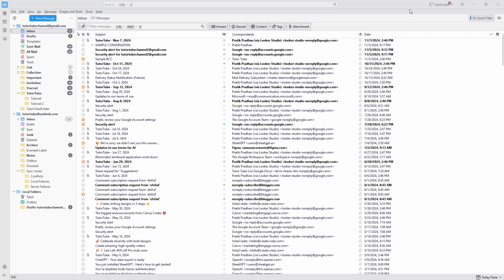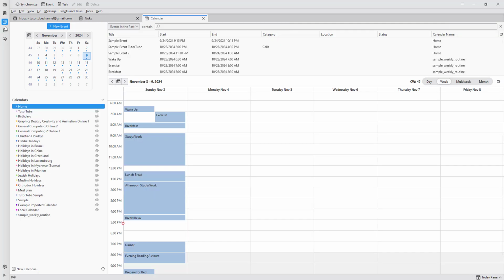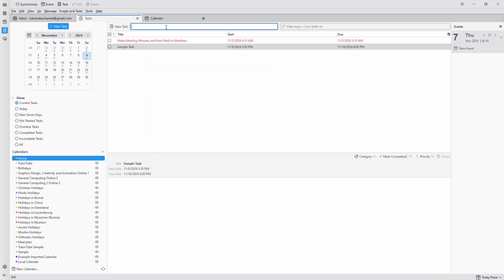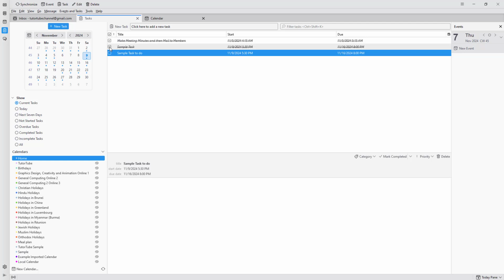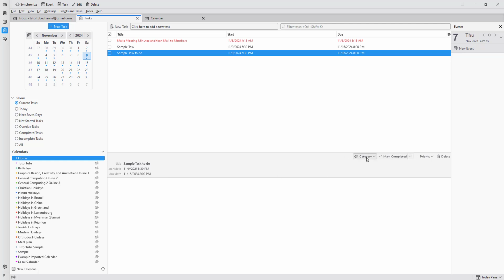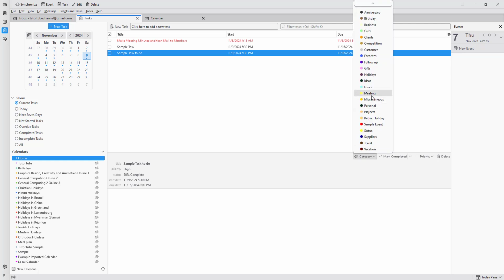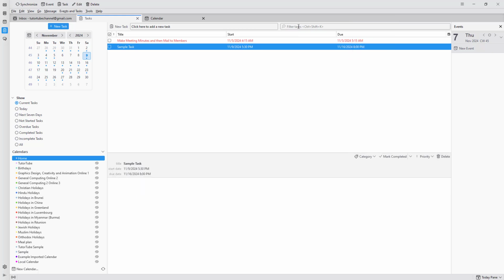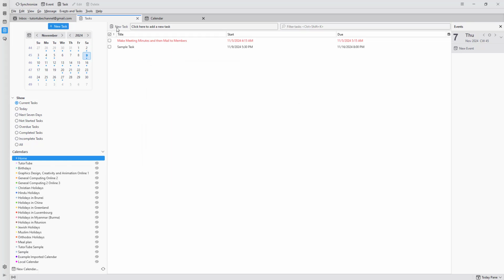Thunderbird - Lesson 103 - Task Section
In this tutorial, we will be discussing about Task Section in Thunderbird